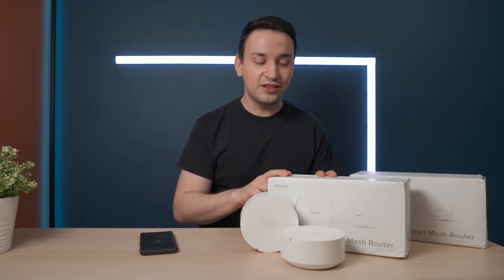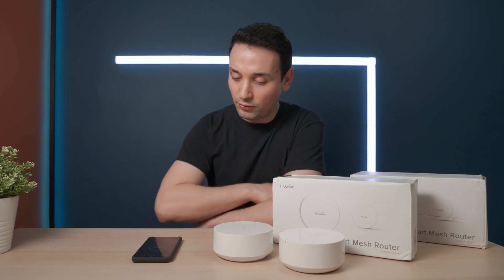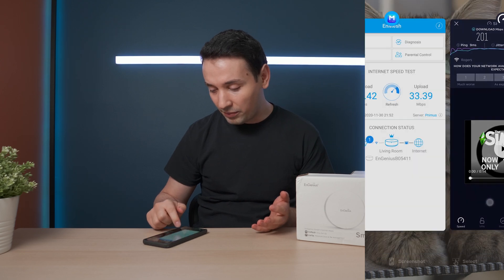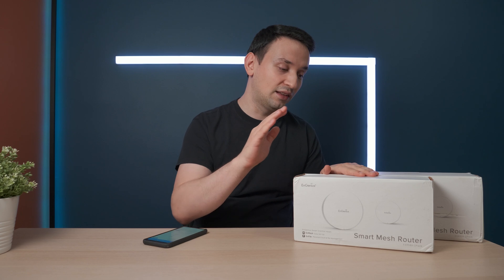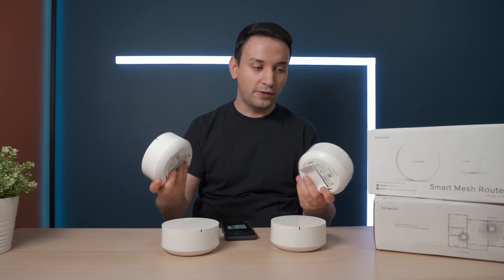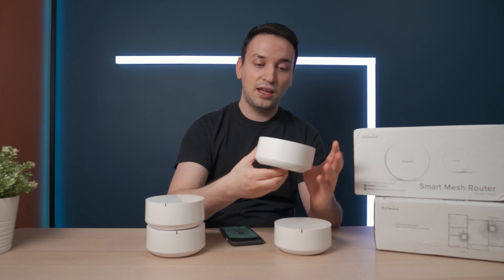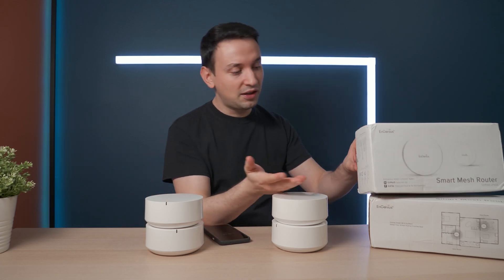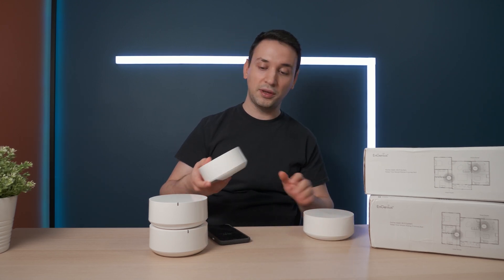Fix Your Slow Wi-Fi Instantly | EnGenius Mesh Smart Routers Review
In this video I will be looking at the EnGenius ESR580 and the EnGenius ESR530 Mesh Smart Routers which I will be comparing and testing out the speeds.

Most likely you are viewing this video because you have a signal or slow Wi-Fi speeds throughout your home, a mesh system like this might be a good solution to improve your Wi-Fi signal and speeds.

EnGenius ESR580 Mesh WiFi System – Tri-Band 🛒
EnGenius ESR530 Mesh WiFi System – Dual Band 🛒

If you are searching for the best wifi mesh system 2020 than these mesh/routers might be a good choice there are many mesh devices our there which work great and some not so much.
If you have a modem which has no Wi-Fi capabilities than something like this is a great idea because you will be able to have a strong wifi signal throughout your home.

One thing to note!! this mesh smart router comes with only one Lan input so if you are looking to have more than one ethernet cable this is not for you, this is for someone who is looking to extended their Wi-Fi range and if you are looking to connect one device lets say maybe you console or PC. This also depends on your modem if you have a modem that has multiple ethernet inputs inputs and you are just looking to extend the WIFI this mesh system will work fine.